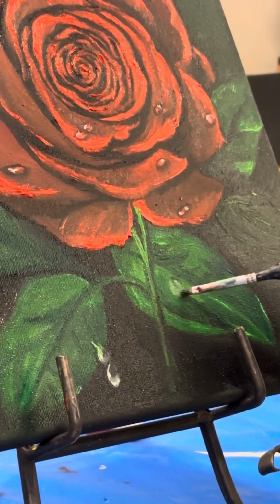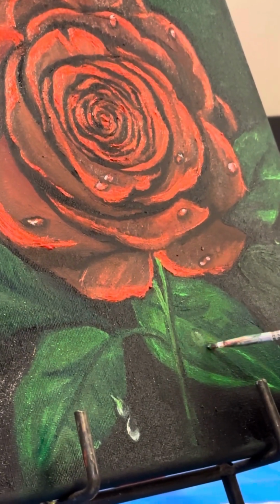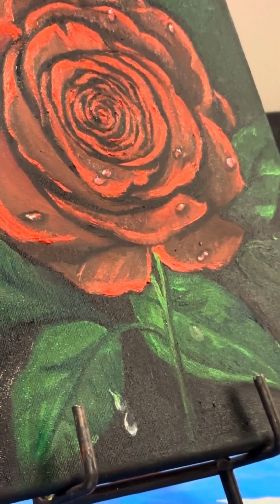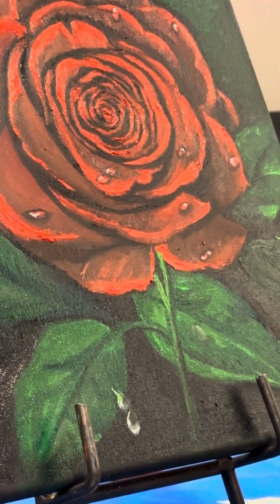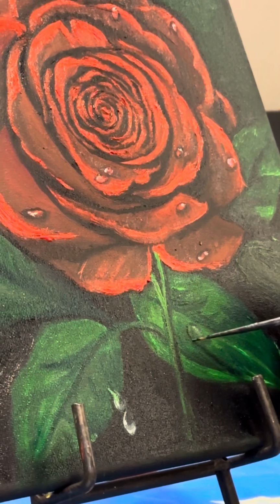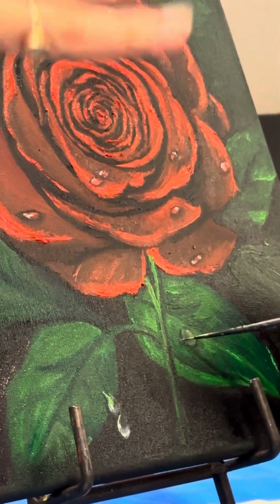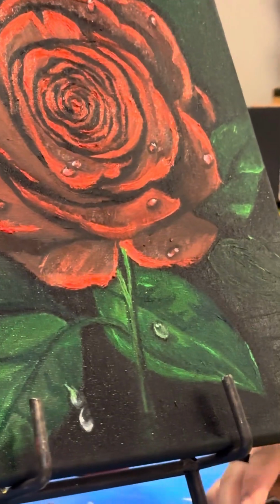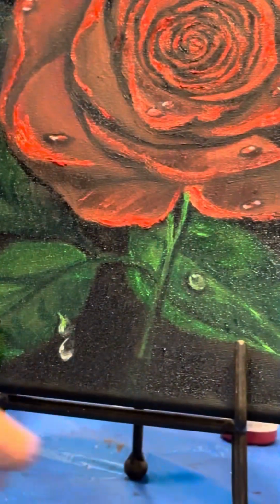When your teacher is teaching you to draw water droplets